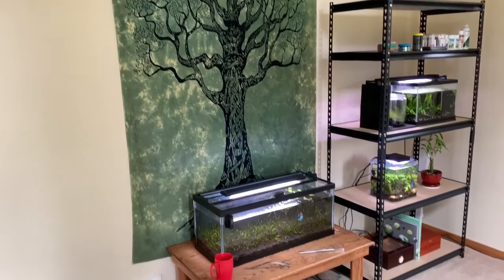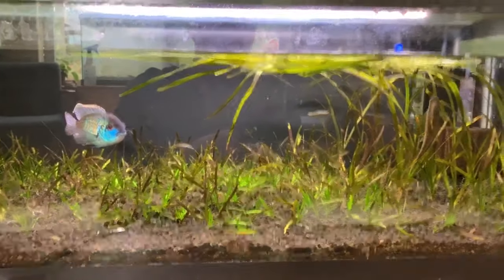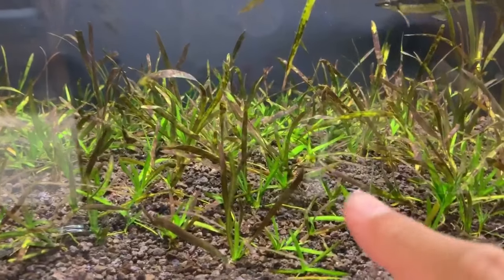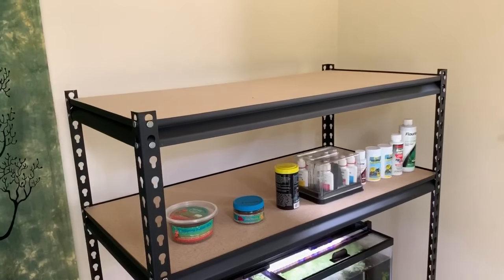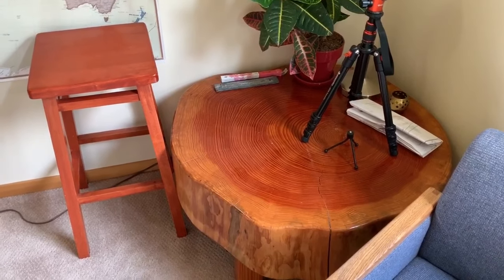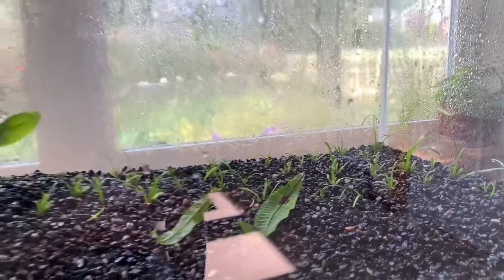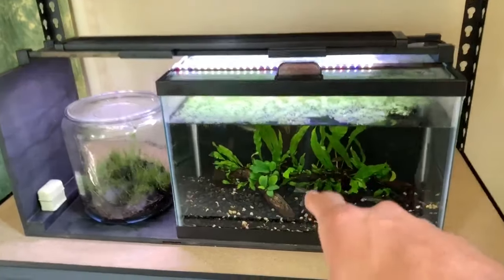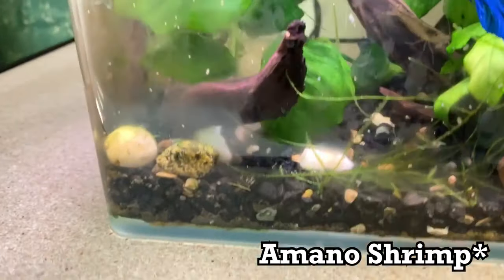FISH ROOM TOUR AND UPDATE!!! | New Nano Rack System!!!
In this video you will get an update and tour of my fish room!!!  More information to come in this section later today.